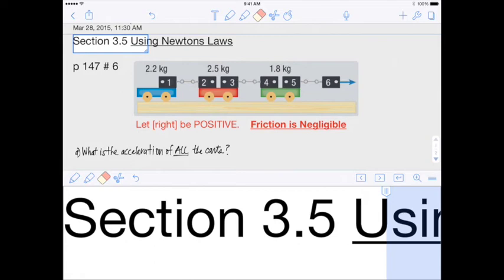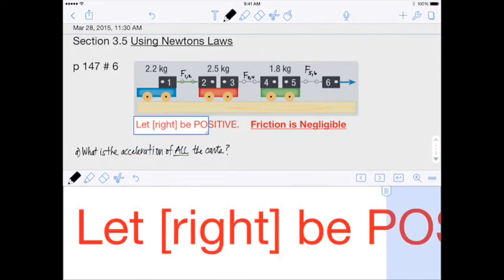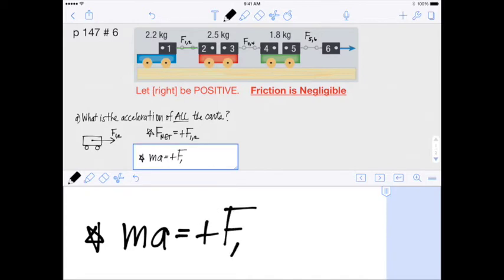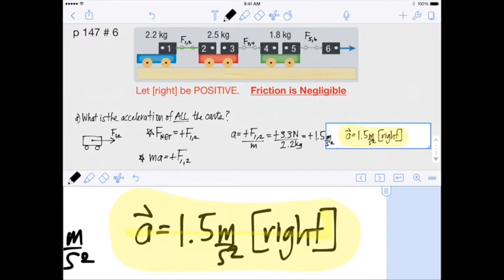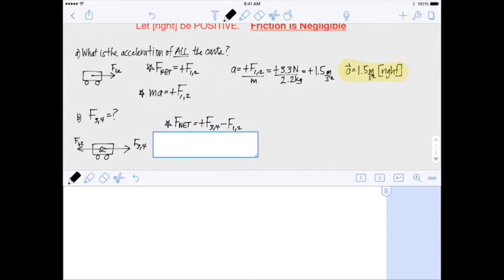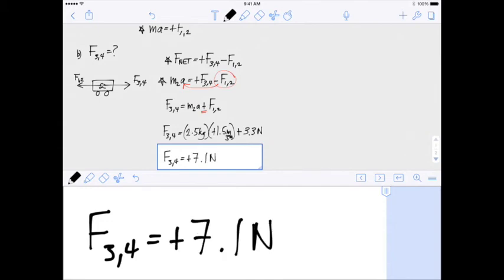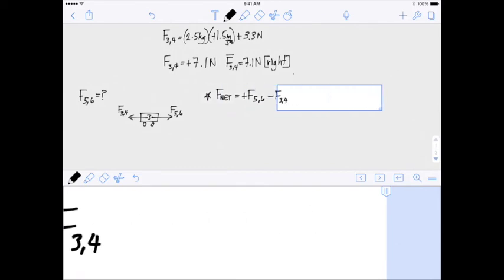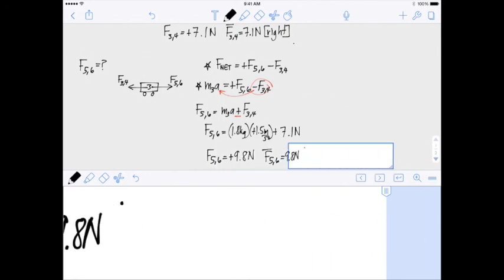3 5 Homework p 147 number 6